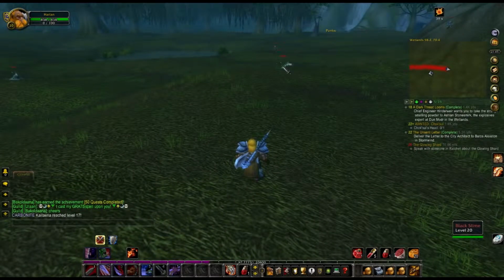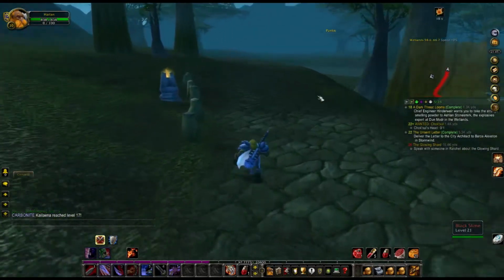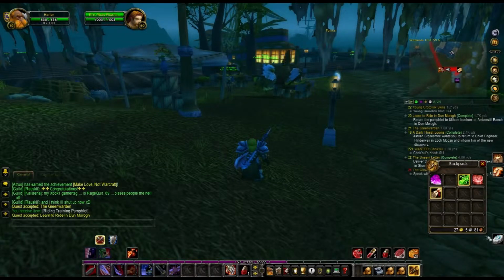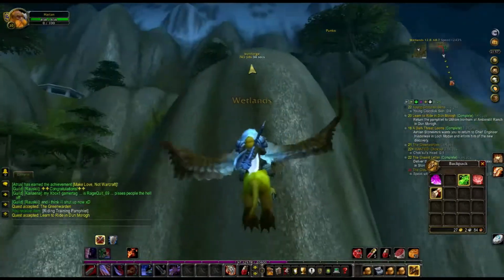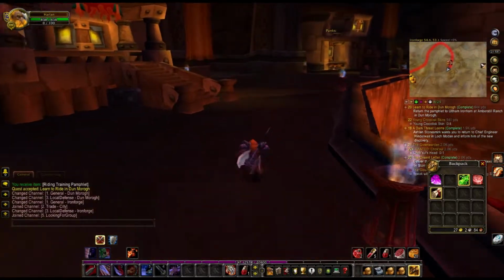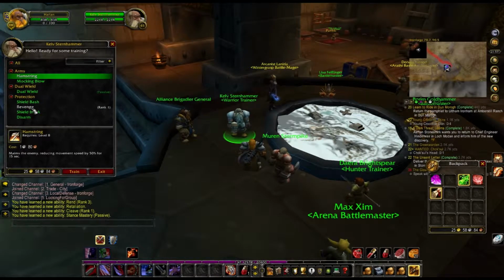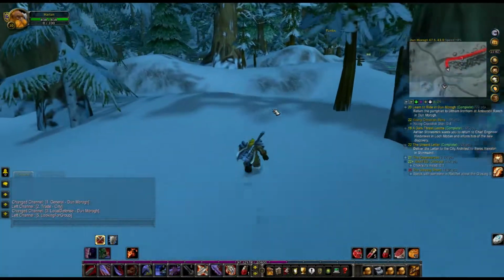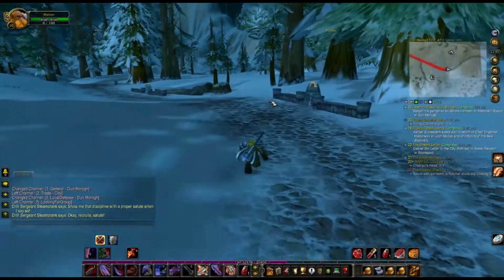Revisiting Warcraft 3 5 5 Dwarf Warrior Wetlands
Trying to get to the Wetlands to visit friends and kill our foes in a quest for fame, power and a big sack of gold.
Taking a look at the Warcraft from the WotLK era on the Dalaran server